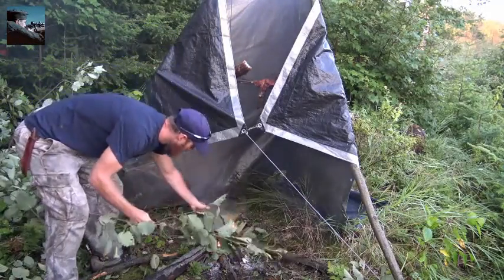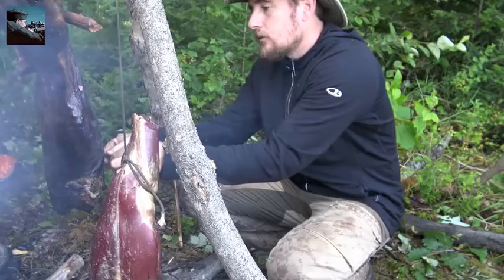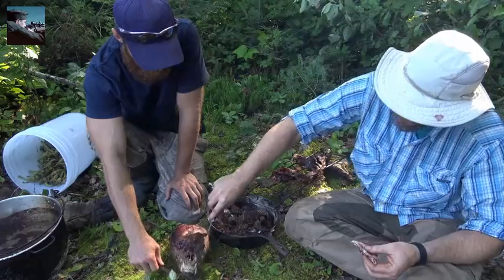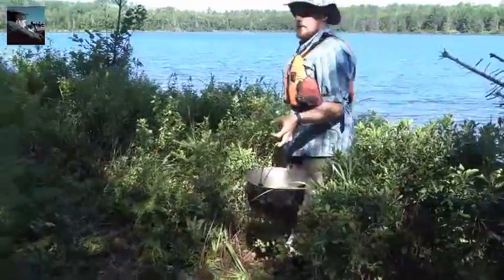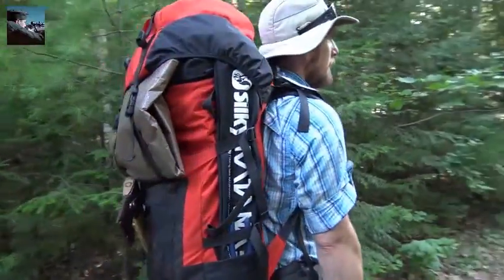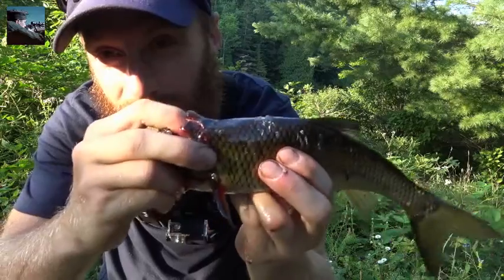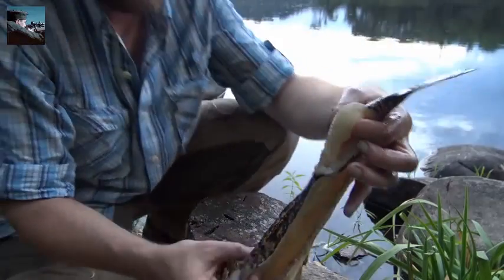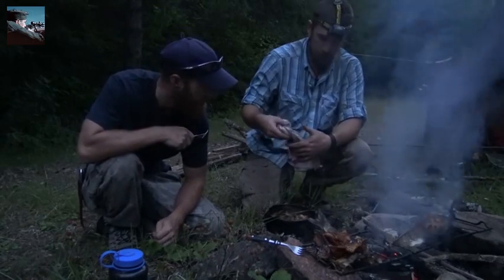Catch n Cook Giant Catfish | Beyond Survival | The Wilderness Living Challenge 2017 | S02E07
In this episode we part out or spoils and continue the adventure switching from meat preservation to meat acquisition. Our aim? Giant catfish to heap on top of the ever increasing pile of meat. We catch them, and then we cook them!

This entire series is about catch n cook!

Of all the videos I have filmed in YT, this is by far my favorite!

Welcome to Season 2 of The Wilderness Living Challenge. As last year, the rules are simple, come out as heavy or heavier than going in to crown ourselves victors.

This year we decided to be more mobile and we came in ready with a plan. Find out if we can put turn a year's worth of experiments and learning into success and thrive in our epic journey of survival!